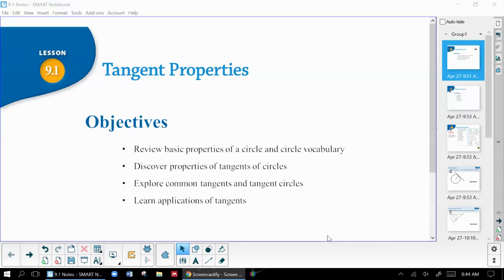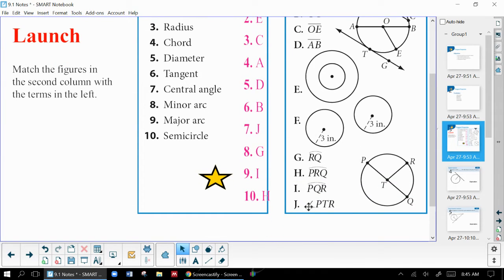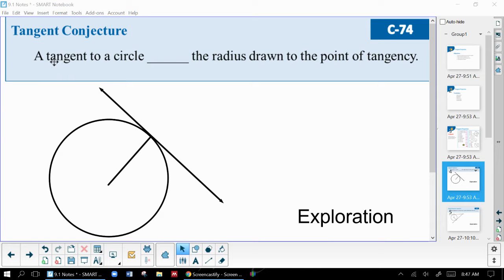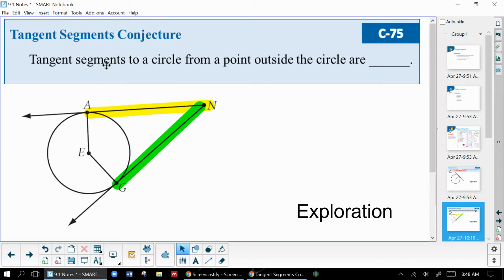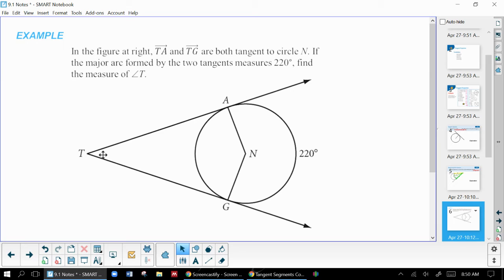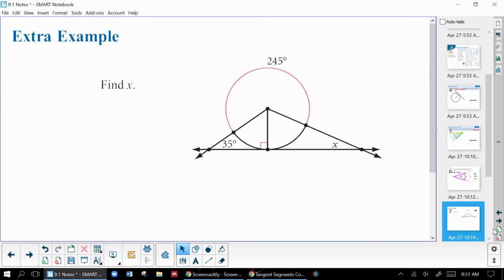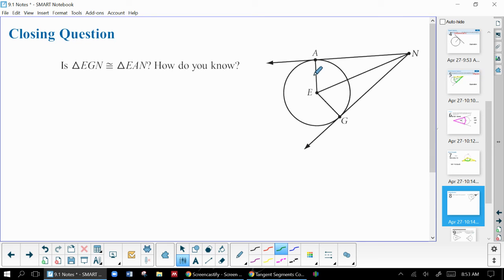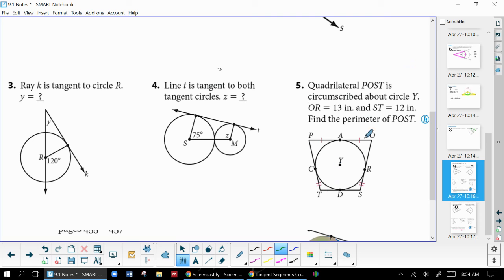9.1 Lesson Video